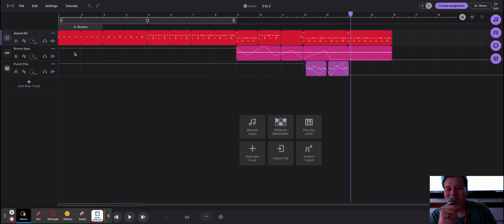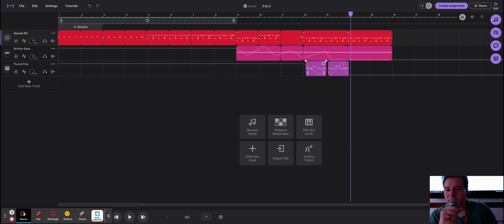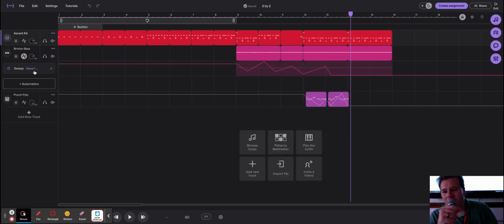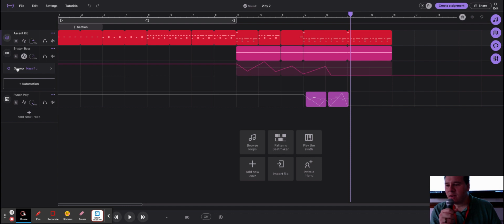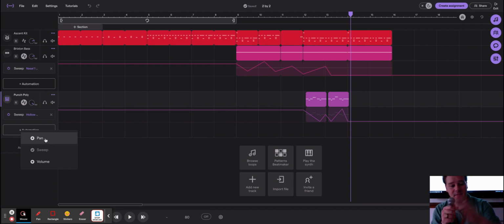Pop Layering + Automation